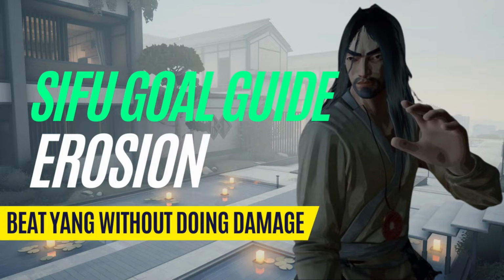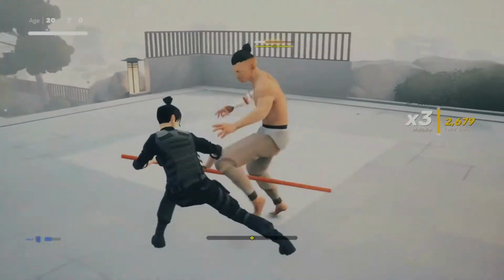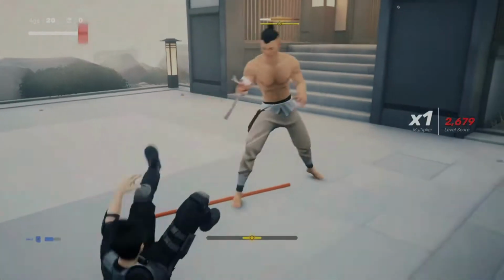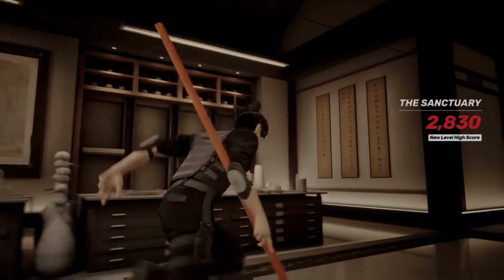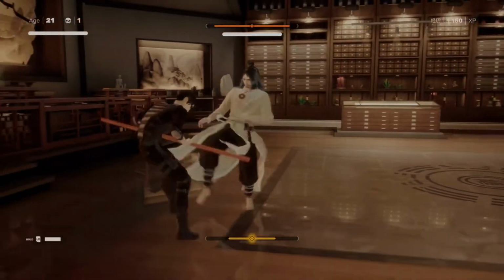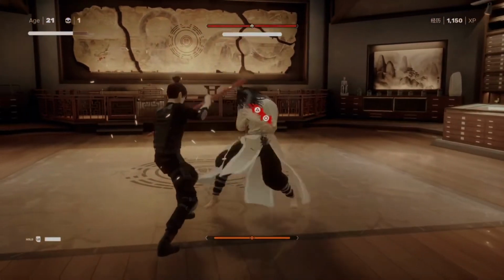More Bosses I Can't Hit - Well, I'll Win Anyway - Defeat Yang w/o Doing Damage - Erosion Goal Guide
Finally, the last boss, Yang, and the last time I have to beat a boss by parrying them to death. Check out this full step-by-step guide to the Sifu goal Erosion where I have to beat Yang without doing any damage.

Half of anything I ever make from tips/videos will go to a charity we choose as a subscriber community every month. I will upload receipts and screenshots of everything. No scams, just trying to do more and do better, my friends.

Welcome to Midnite Lights!

I make in-depth guides and cinematic gameplay videos. If I ever start making money off my content I will donate half to organizations I choose with my subscribers.

I am going to make tutorial videos for all the goals from all the levels.

Checkout my new upload going over all non-boss enemy types and the secret sauce for taking them down

Comments are so welcome!! How are you doing things better? What are you frustrated with?

ON THE PATH OF VENGEANCE

The hunt for the assassins of your family will take you through the hidden corners of the city, from gang-ridden suburbs to the cold hallways of corporate towers. You have one day, and countless enemies on your way. Time will be the price to pay.

ADAPTATION IS THE WAY
Careful positioning and clever use of the environment to your advantage are key to your survival. Throwable objects, makeshift weapons, windows and ledges... The odds are stacked against you, you will have to use everything at your disposal to prevail.

TRAINING NEVER ENDS
Kung Fu is a path for the body and the mind. Learn from your errors, unlock unique skills, and find the strength within yourself to master the devastating techniques of Pak-Mei Kung-Fu.